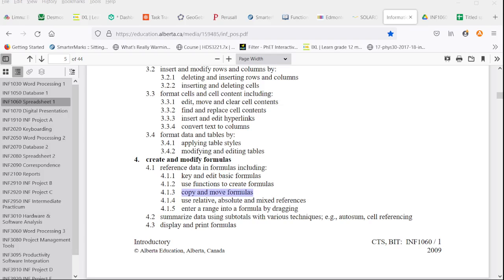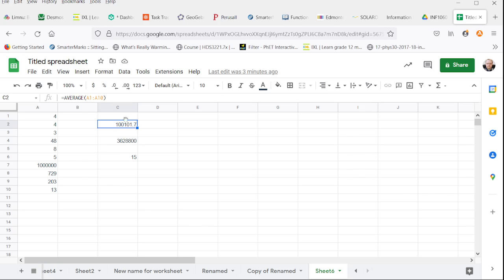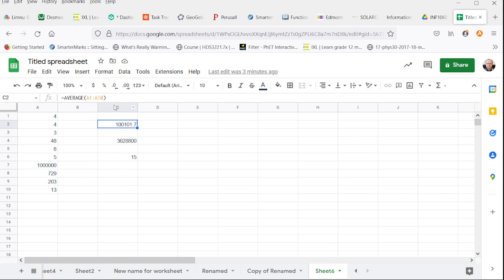4.1.3 copy and move formulas (Google Sheets)